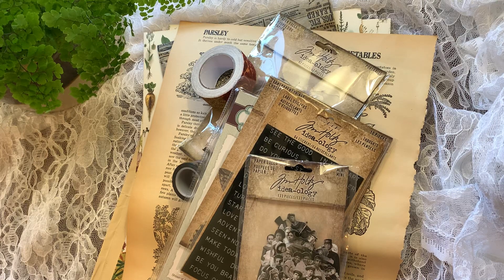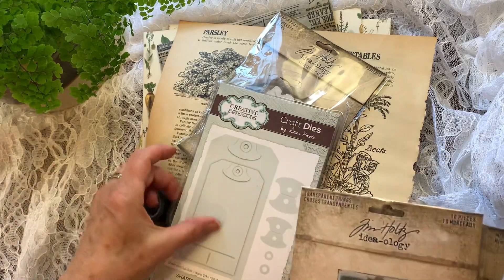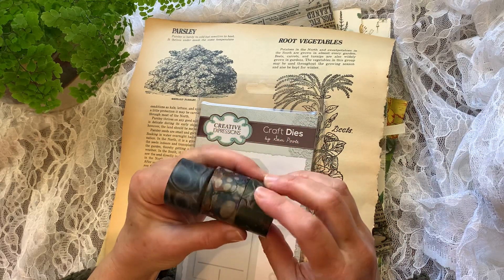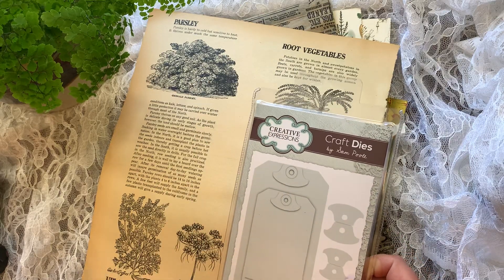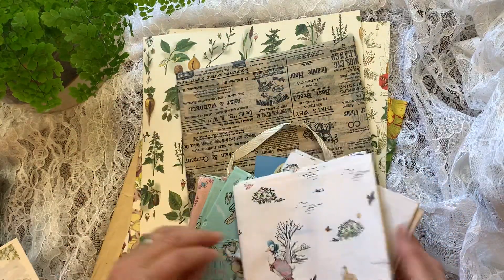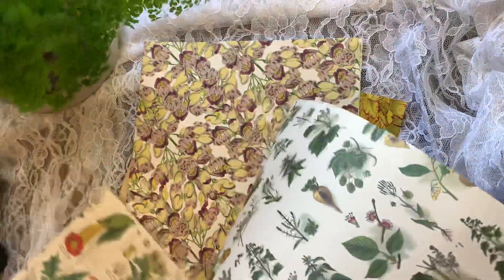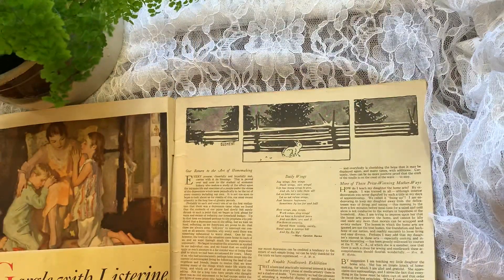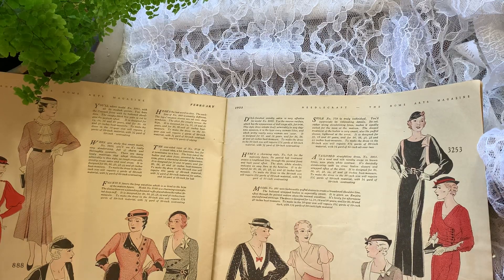Happy Mail Share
You can find Alex at: crafty gooz on YouTube.

My Instagram is: donnamorgan4171